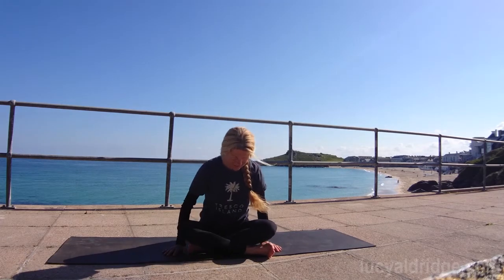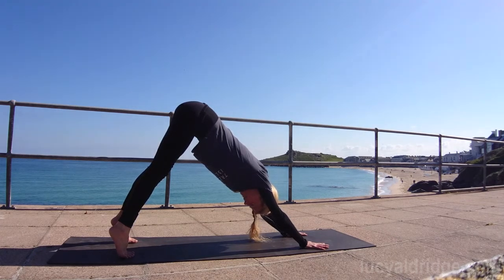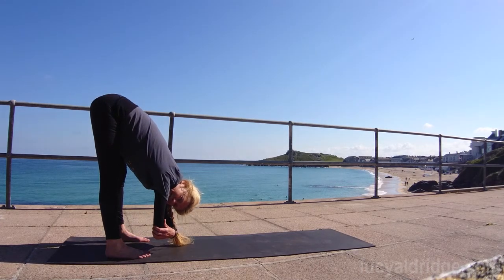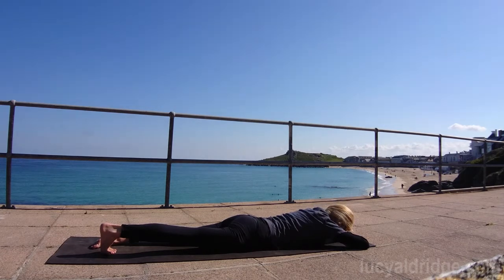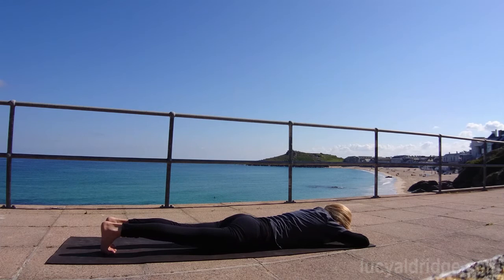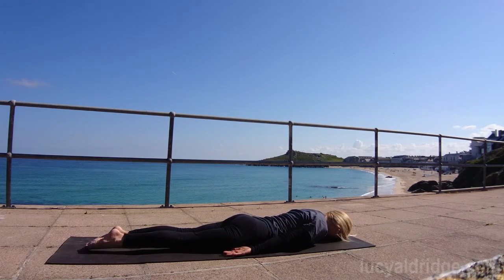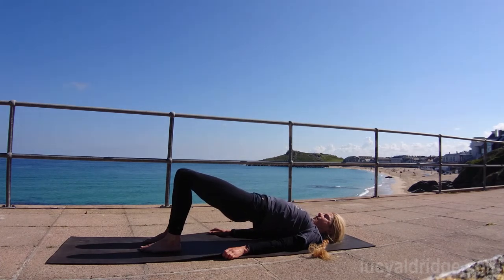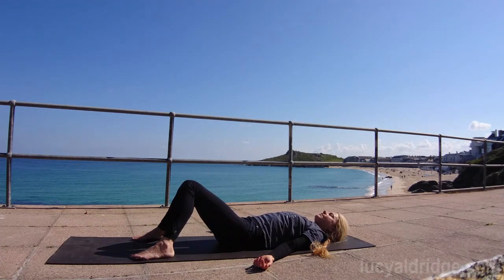Simple Salabhasana in St Ives Sunshine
Some of you know I have been away for a while. I slipped and fell, messing up the nerve supply to my left leg. It's now no longer numb but lacks strength and now needs some work :)
On the flip side I had a rather indulgent month or so, focusing on my yoga practice and healing journey, I had so many messages from students and friends, many I know and some I do not. I have tried to respond to each one.
Whilst making this little film I remembered at the end to thank Emilie because I had not yet responded to her. Salabhasana (the locust pose) is currently one of my firm favorites, bringing much needed support to the back body. This simple back bend would be one for the emergency (bug-out bag).
If you have read this far, thank you for your support.
Look after yourself, be kind and attentive to your body's needs.
Lucy